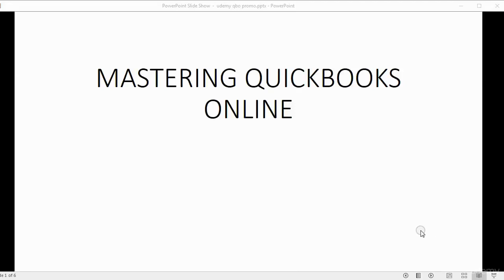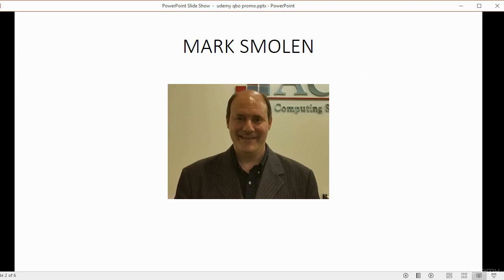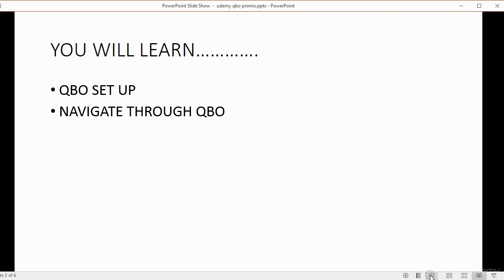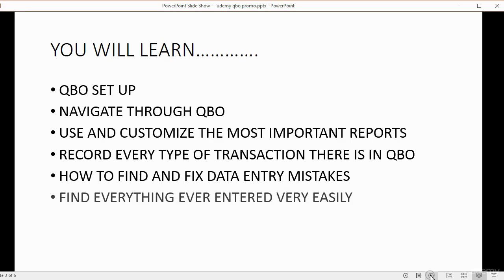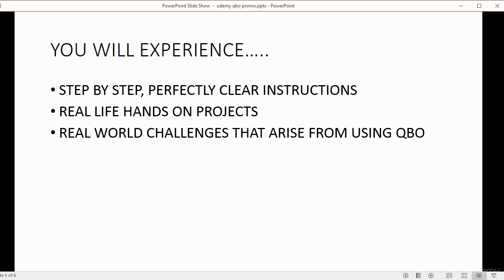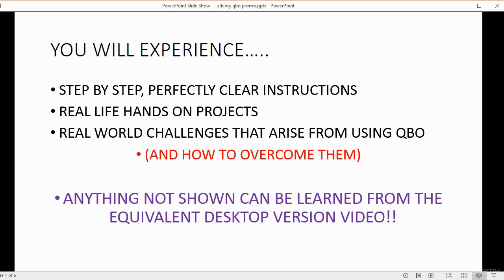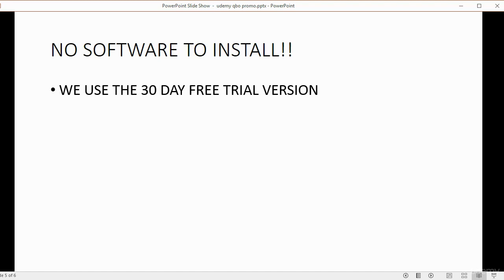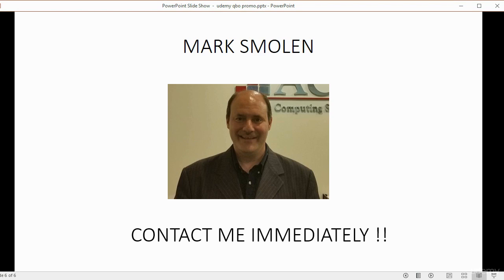Mastering QuickBooks Online - learn QuickBooks Online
What you'll learnHow To Set Up A QuickBokooks Online AccountNavigate Through And Identify Everything On The QuickBooks Online ScreenEnter / Record Every Type Of Transaction That Every Company Could Need In To QuickBooks OnlineUtilize And Customize The Most Important Reports In QuickBooks OnlineFind And Fix Any QuickBooks Online Data Entry MistakeFind Anything Ever Entered In To The QuickBooks Online Account, Who Did It, And WhenUse Problem Solving And Reasoning Skills To Overcome Real Life ""On The Job"" Challanges, When Using QuickBooks Online
In this QuickBooks Online Video Course, you will learn everything you need to know about QuickBooks Online. There is no special software to install; we will use the free 30-day trial version that everybody gets for free. You could also use the accountant's edition that is currently free. The perfectly clear, step by step instructions will show you how to navigate through every part of QBO. We will perform the complete set up together. You will then experience every common transaction type that can be entered in to QuickBooks Online. You will see how to manage and customize the most important reports in QBO. You will be able to find and fix data entry mistakes and even find anything ever entered in to your QuickBooks Online account. The projects and tests replicate real life challenges that I will show you how to overcome when using QuickBooks Online. Any industry specific tasks that you might need can be learned from watching those topics in the QuickBooks Desktop videos. This course will give you the ability to apply those specialty topics to QuickBooks Online.The transactions we learn are what any company would need when using QuickBooks Online. We enter invoices, sales receipts and customer payments in to the QuickBooks online account. The training includes deposits and QuickBooks bank related transactions as well as entering vendor's bills and paying bills in QuickBooks Online. This QuickBooks Online video instructional course even includes Petty Cash and other cash back related transactions. I continuously give QuickBooks Tips and QuickBooks tricks along the way to help students have total control over all your QuickBooks Online records. The important QuickBooks Online functionality features will help you become an expert in QuickBooks Online.
I'm right here for you if you have any questions or need support. I hope you learn well and enjoy the course!-Mark
this is the best QuickBooks Online course. you can download and watch for free after enroll.